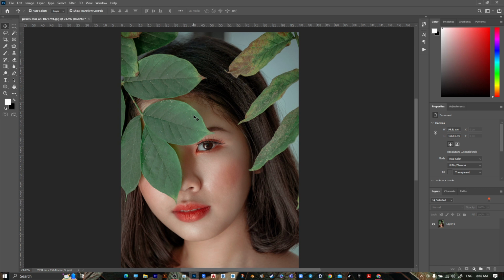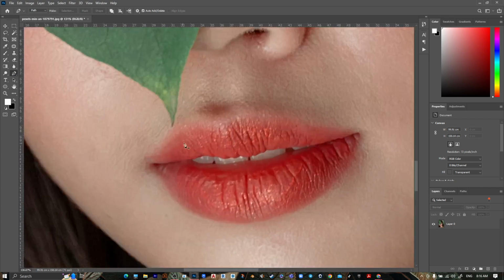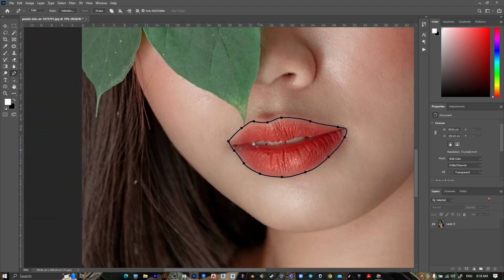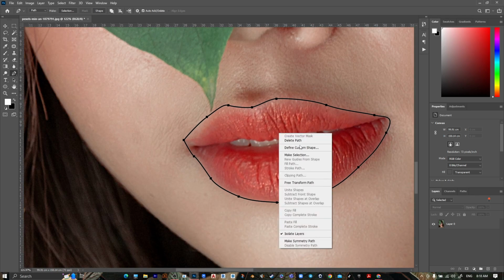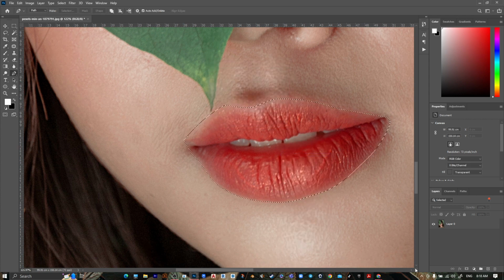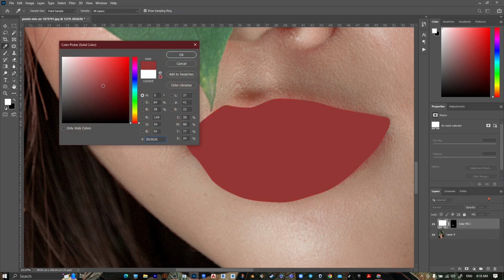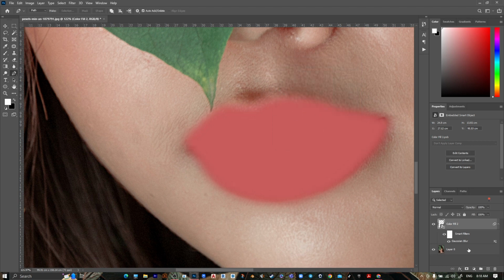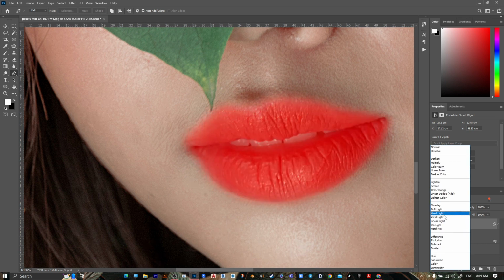How to select a curved with the pen tool in Photoshop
HI!!!

BE MY FRIEND:
Join my

ABOUT MY CHANNEL:
Hi